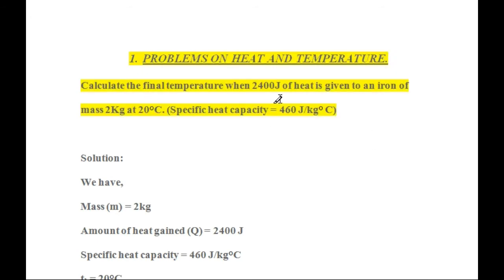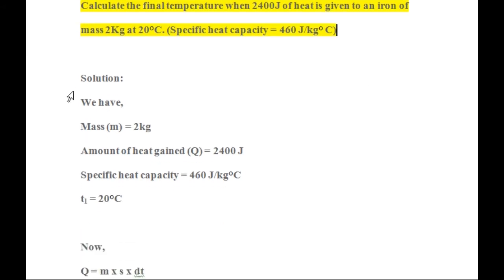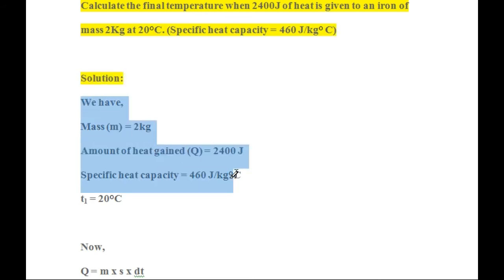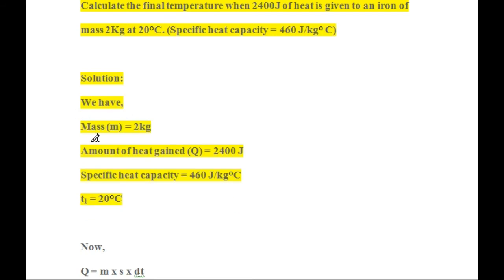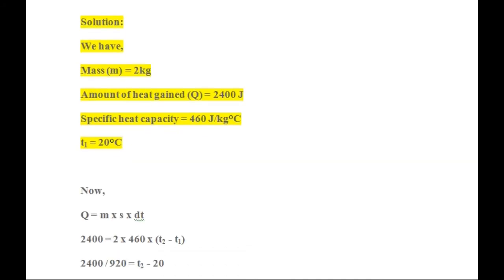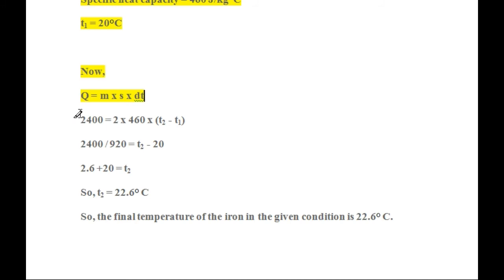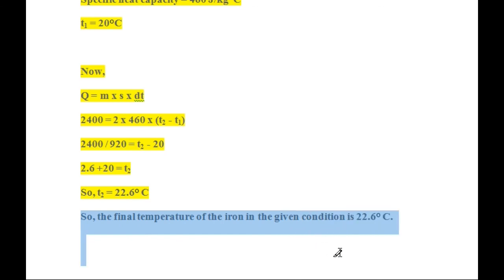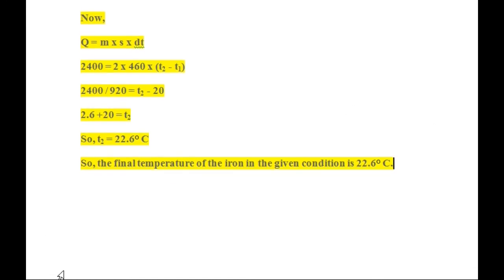on heat and temperature.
Problems on heat and temperature.
Physics problems on power consumption.
sccl sccljobs Sccl Junior Assistant Model Questions : General Science - Physics